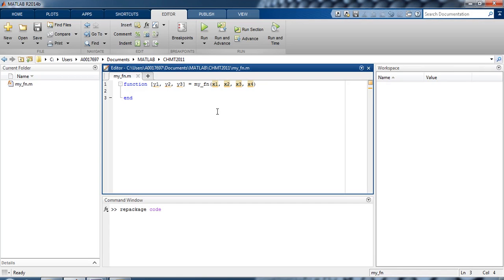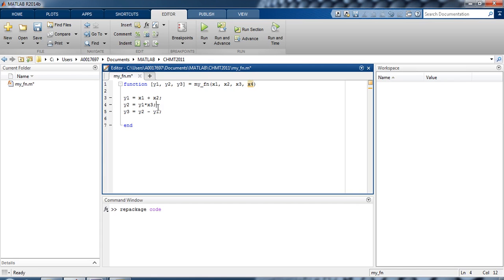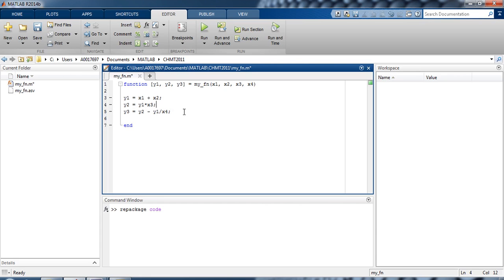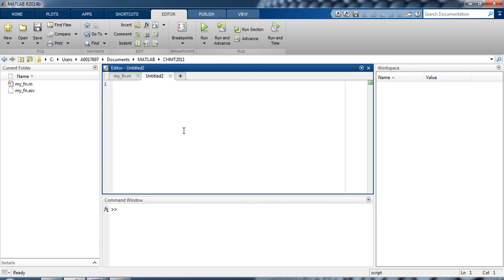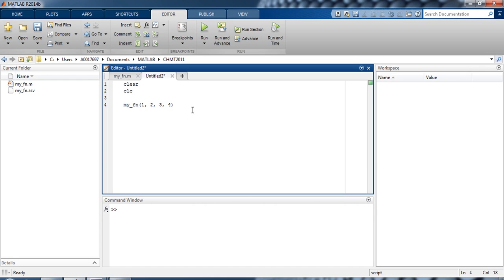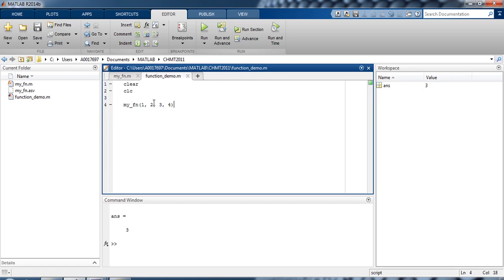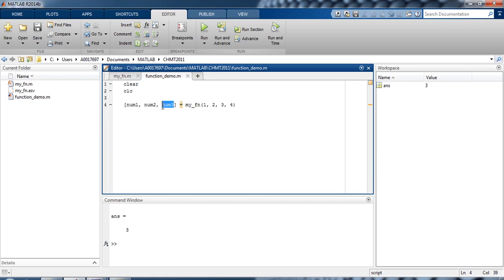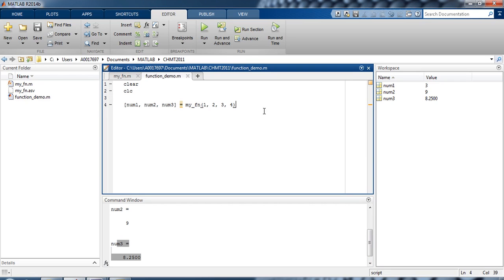6.2 Calling Functions